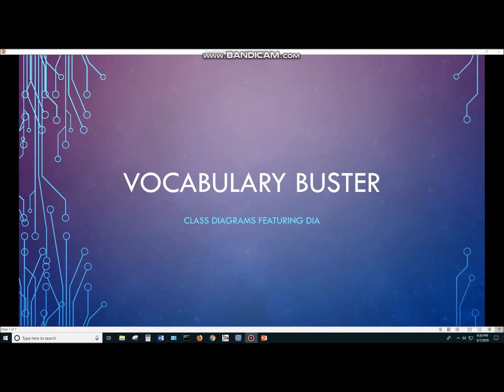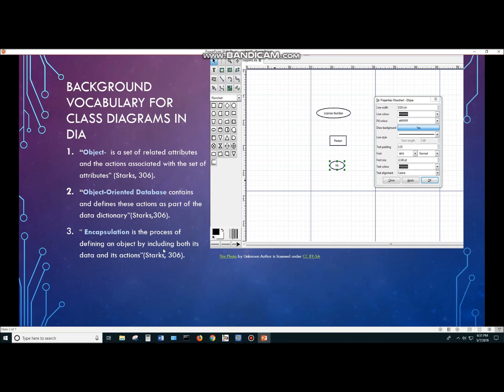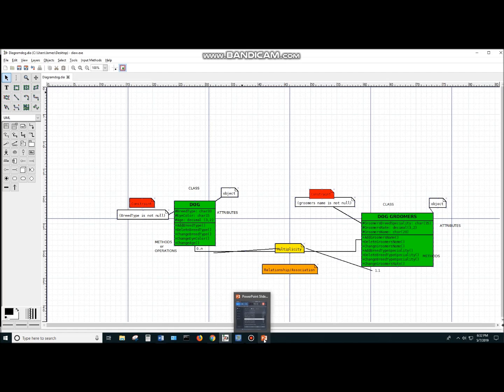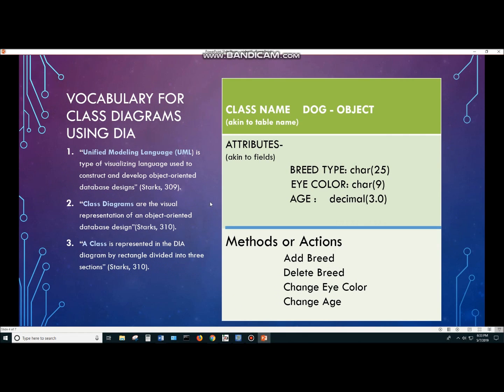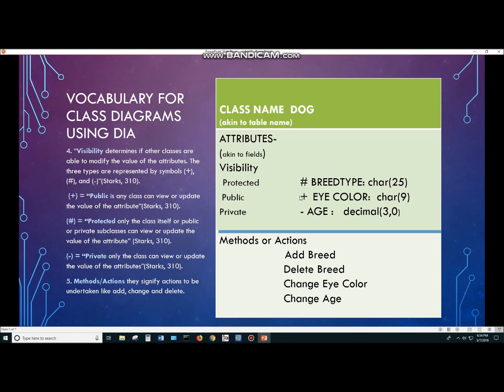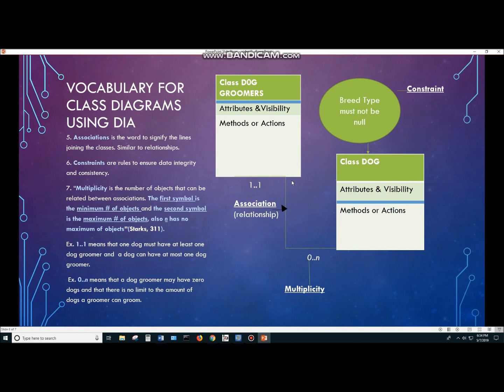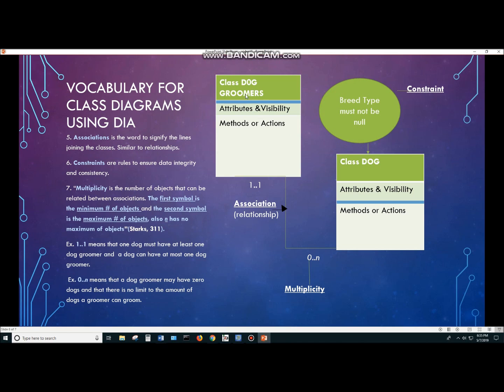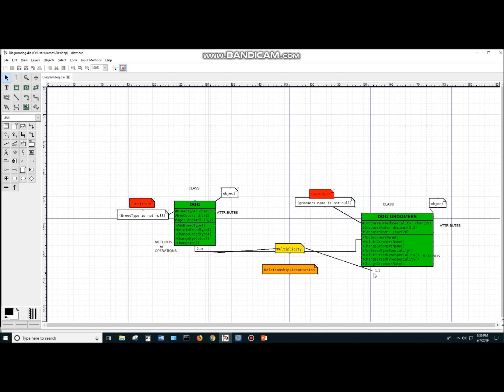Vocabulary for DIA Diagram